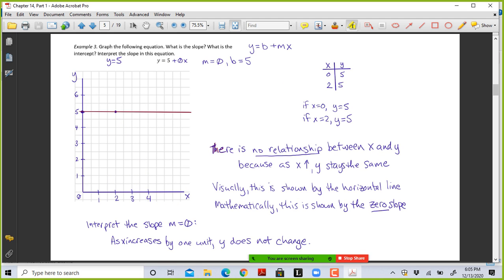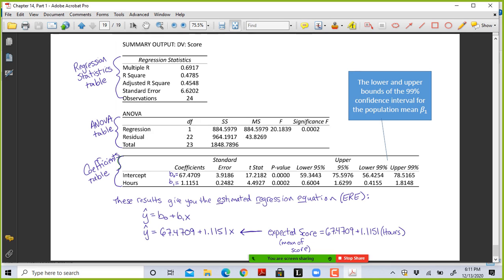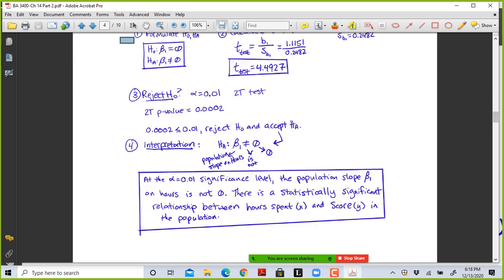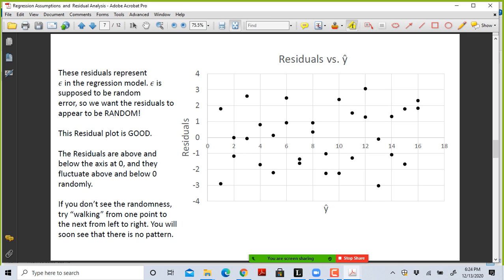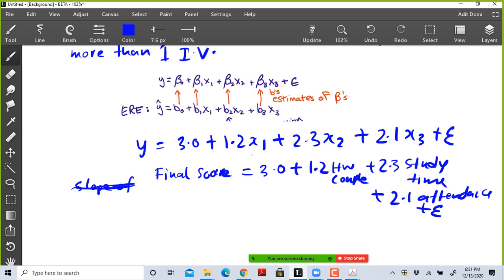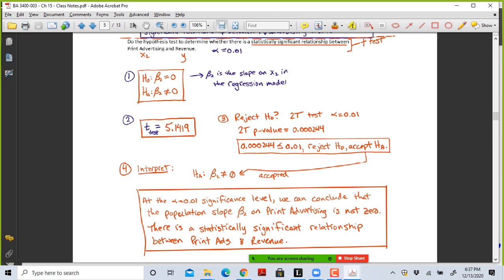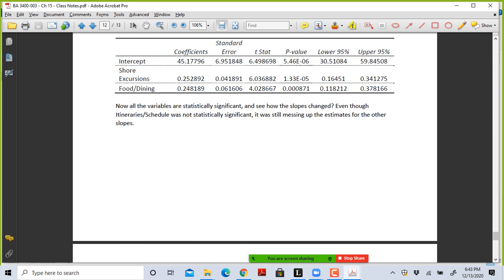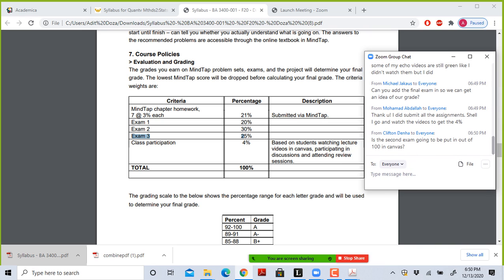BA3400 Final Exam Review Fall2020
This is the Final Exam Review for BA-3400 for Fall-2020.